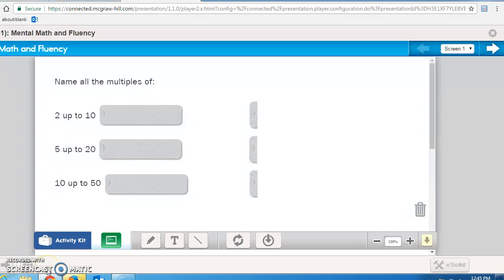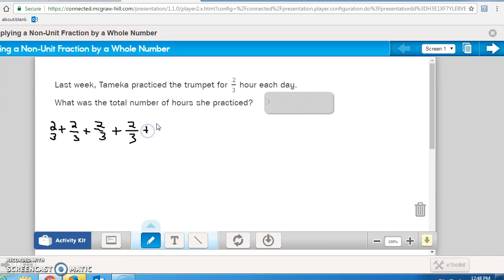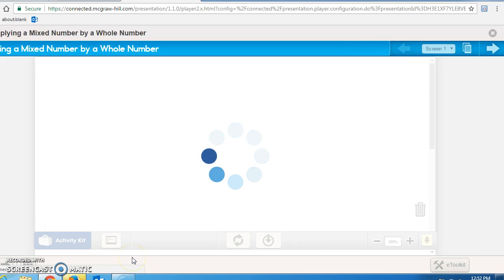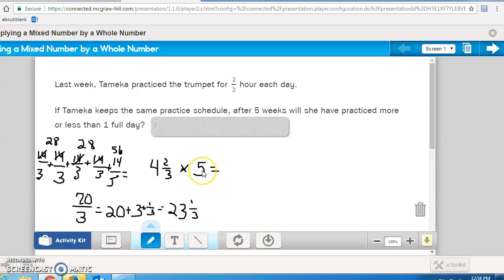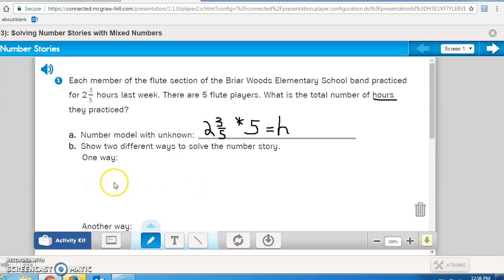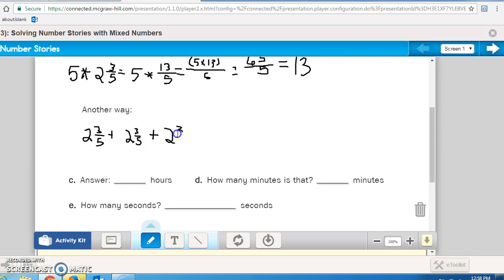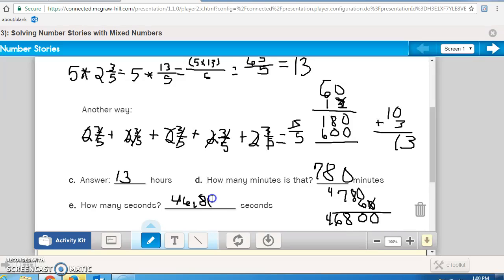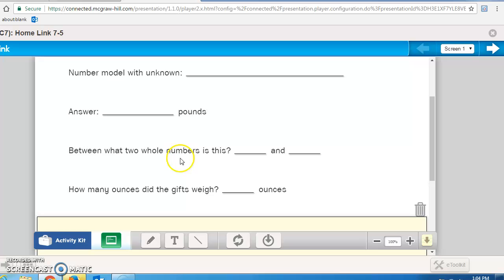Unit 7 Lesson 5